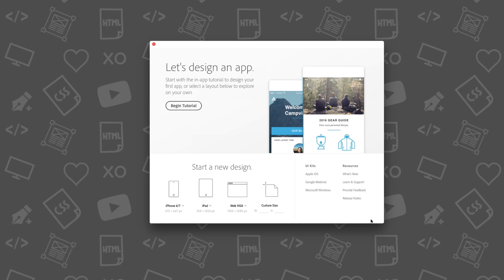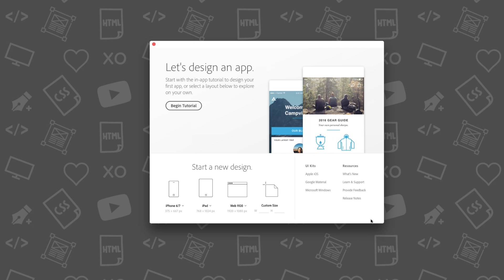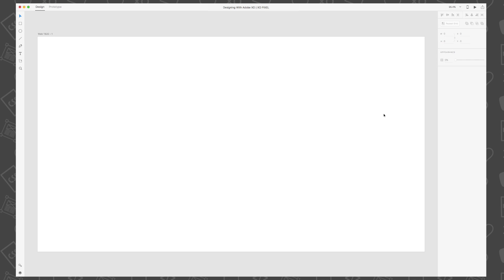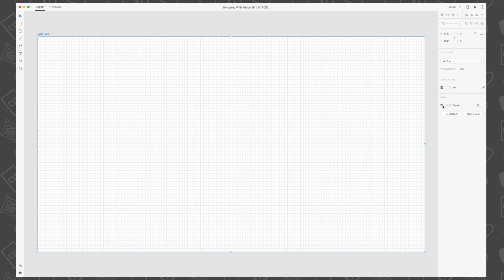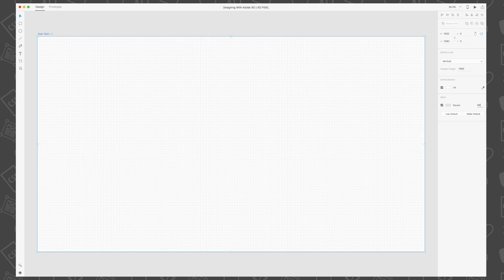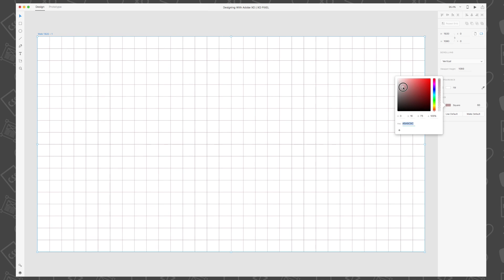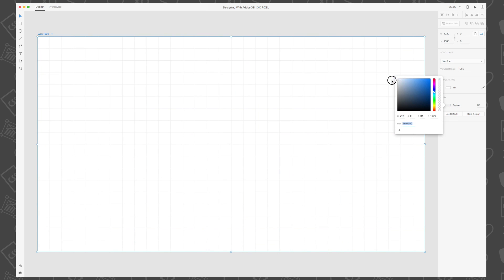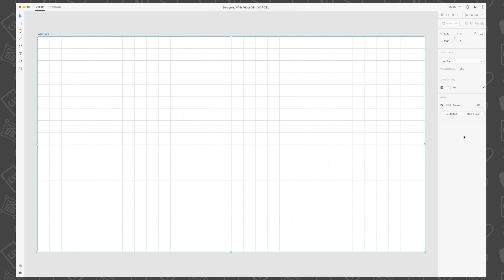XO Pixel Designing with Adobe XD: Setting Up a Project | Adobe Creative Cloud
UX designer XO Pixel (Marisa Blair) designs a destination website with Adobe XD. First up, setting up a project file.